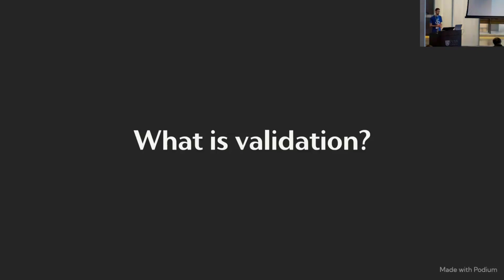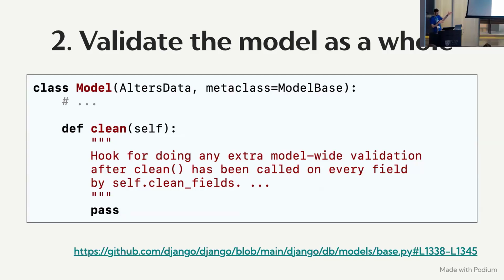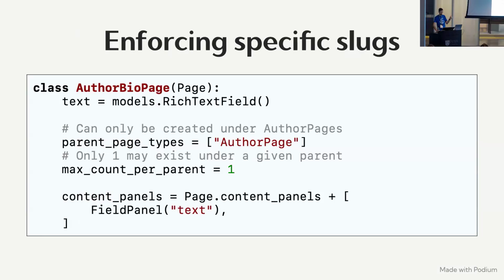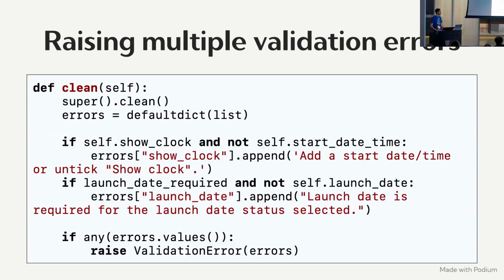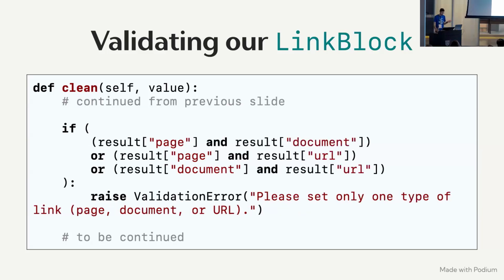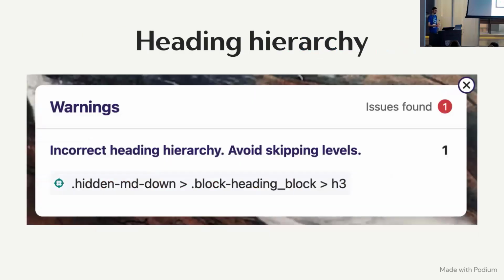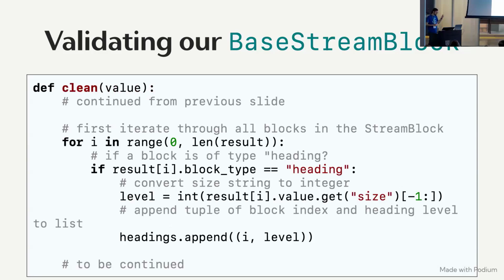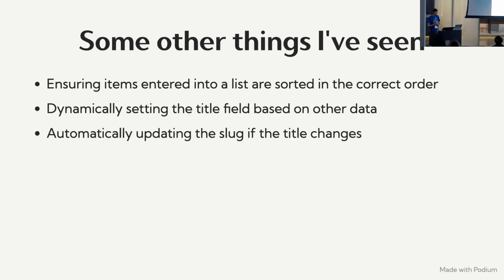Improving the Editor Experience through Validation | Wagtail Space US 2024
Wagtail leverages Django's powerful model validation system to make it easy to check for things like required fields being filled or URLs being entered in the correct format, but did you know that it's easy to write your own validation logic to make your site more predictable for both you and your editors? This talk will do a survey of a number of common (and less common!) custom validation scenarios that you may want to incorporate into your projects.